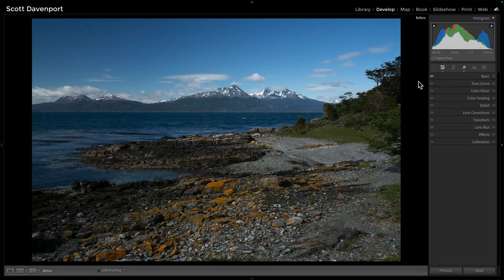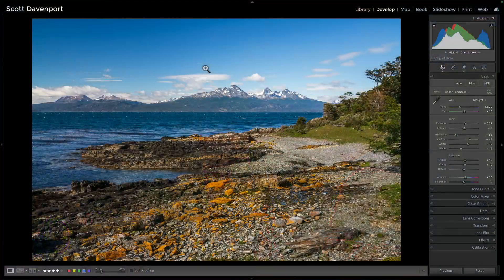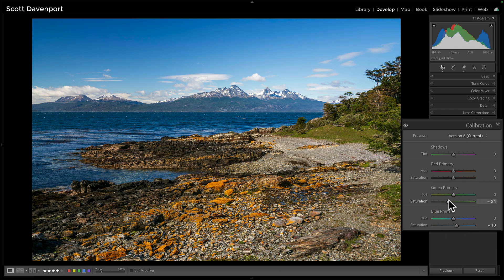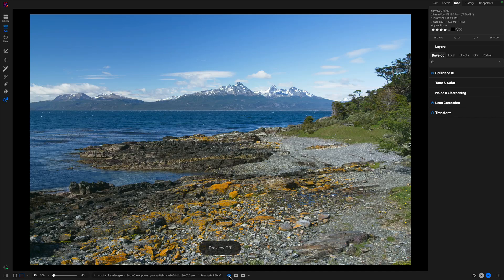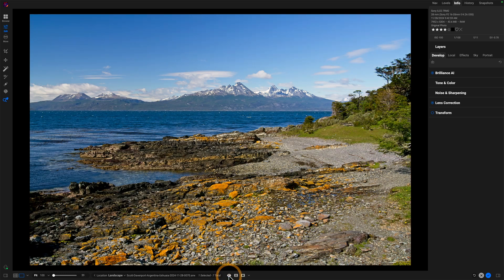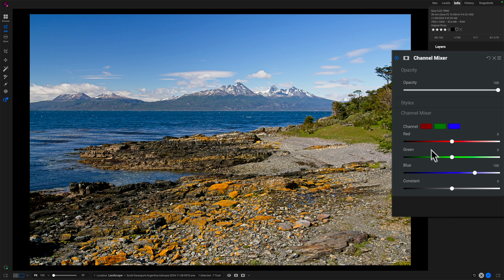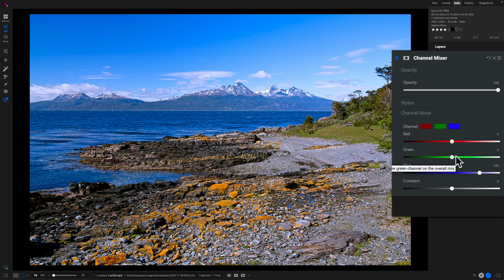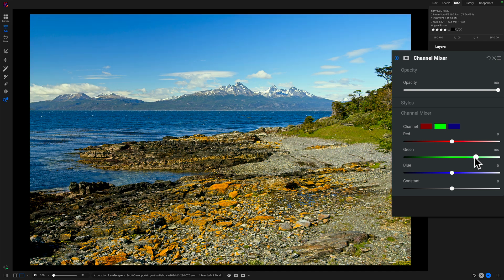Get Vibrant Color In Mid Day Landscape Photos - In Post #560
I don’t often use the Calibration tool in Lightroom or the Channel Mixer in ON1 Photo RAW. Yet these tools are great to bring out color vibrance in mid-day landscape photos. Landscape photographers know that golden hour is when you get the best light. However, we can’t always be at a location at sunrise or sunset. I’ll show you how Lightroom’s Calibration and ON1’s Channel Mixer can give your mid-day landscape images a lift.

00:00 How To Improve Color In Mid-Day Landscape Photos
01:10 Image Assessment
01:35 Quick Sidebar - RGB In Your Photo
02:09 Boost Color With The Lightroom Calibration Tool
04:10 Boost Color With ON1 Photo RAW Channel Mixer
08:03 Wrap-up